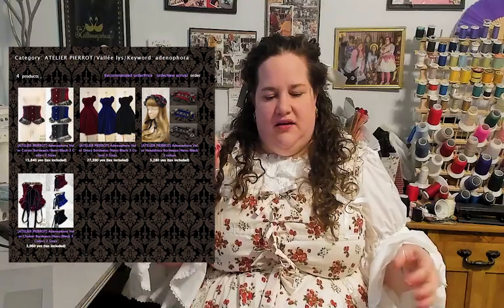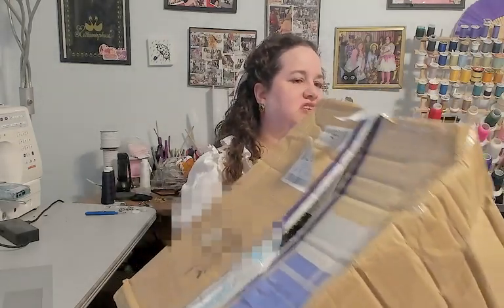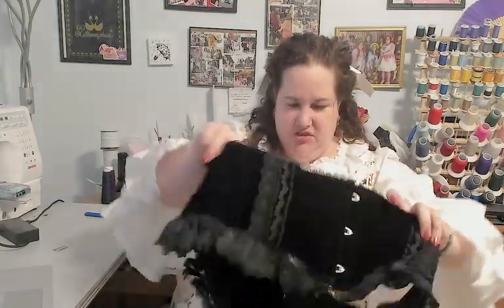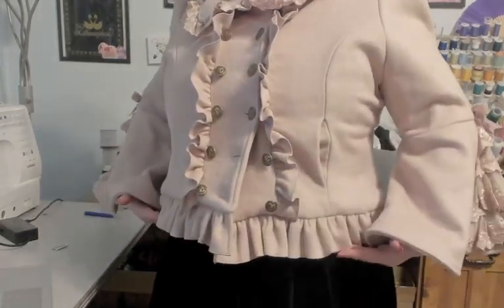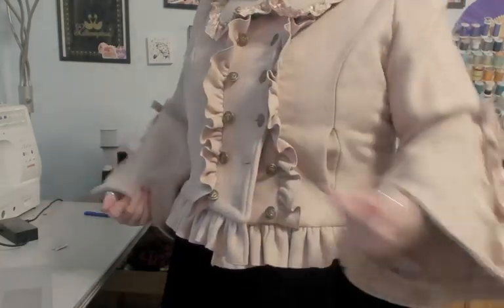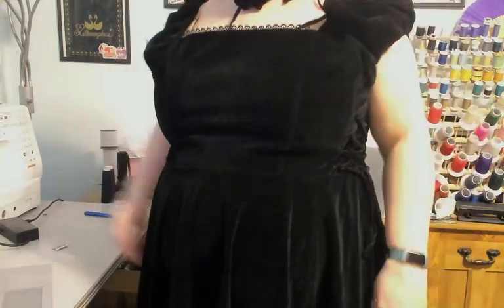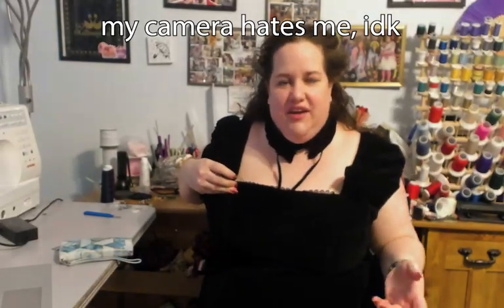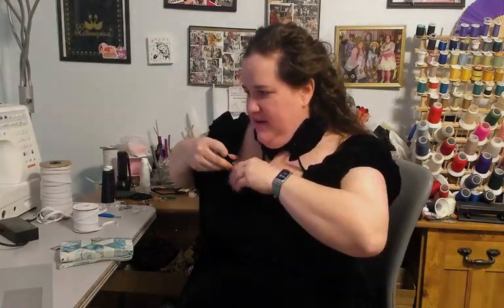OK, Bloomer- Atelier Pierrot Plus Size Happy Pack!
A quick unboxing and review of the Atelier Pierrot Adenophora lucky pack released in January 2023. The set consisted of:
One OP
One waist cincher
One choker necklace
One wool coat
Also some random asides about the fashion industry and a harrowing story of survival for a precious kitty.
Movie Clips:
Intermission from Monty Python and the Holy Grail, © Python (Monty) Pictures